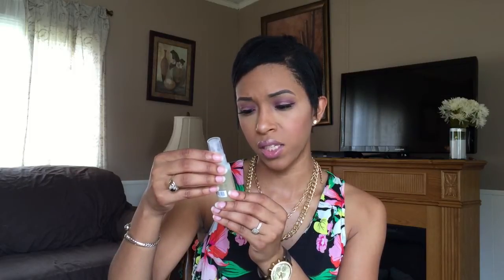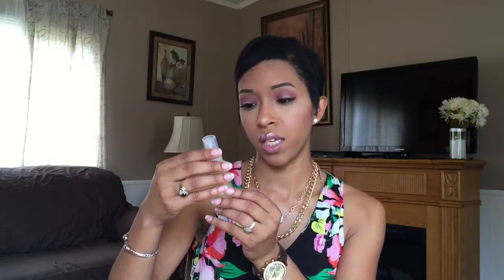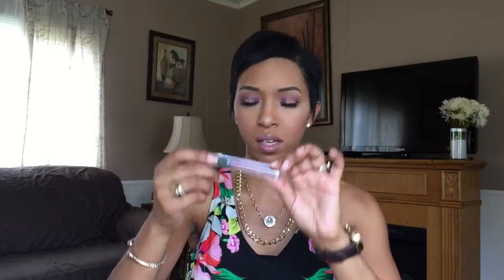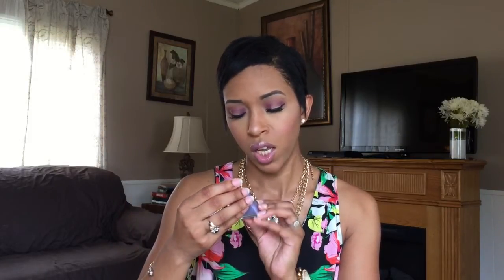August Ipsy Unboxing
Hey guys!! This is my first subscription to Ipsy. So far I think I am going to like the Ipsy subscription.